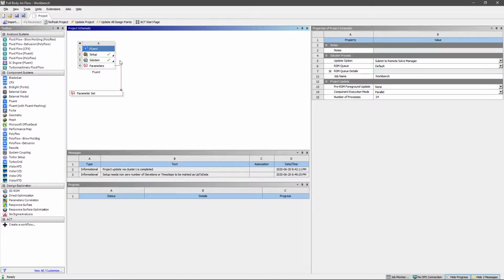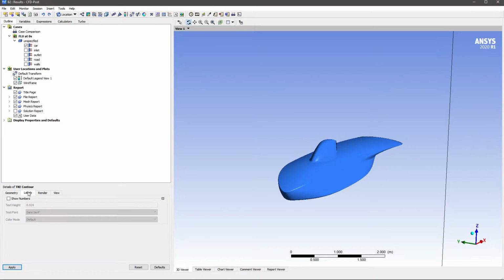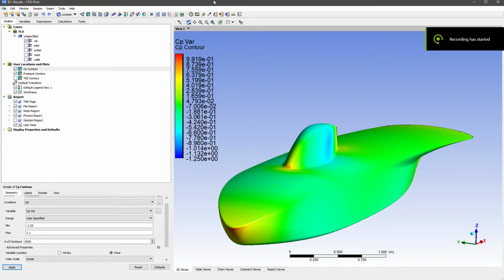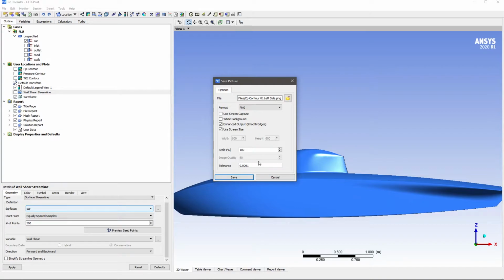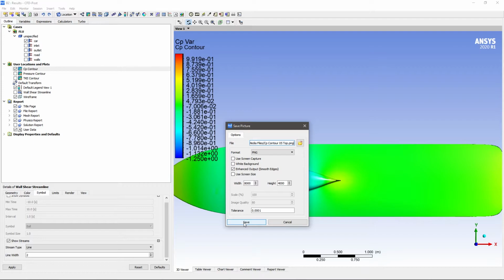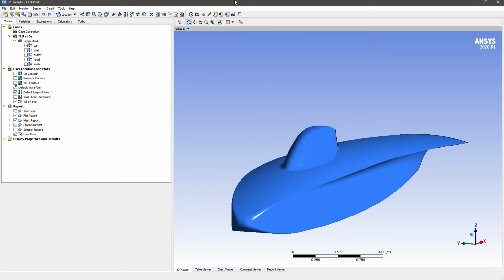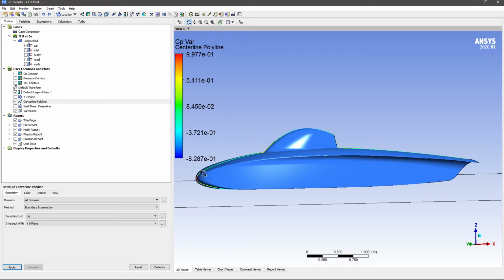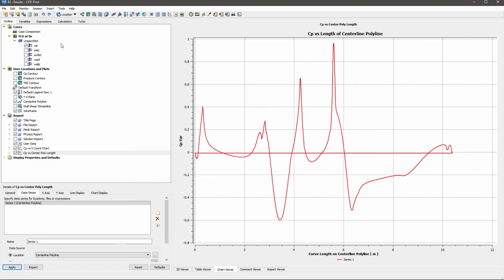Blue Sky Solar: ANSYS CFD-Post Basic Tutorial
This tutorial was created for members of Blue Sky Solar Racing at the University of Toronto.

5:50 - Turbulent Kinetic Energy (TKE Contour)
10:30 - Pressure Contour
12:00 - Pressure Coefficient (Cp) Contour
15:20 - Wall Shear (Surface) Streamline
19:00 - Camera Views for Media Export
20:20 - Exporting Images (various views from this point onwards)
37:25 - Pressure Coefficient (Cp) Plot/Graph